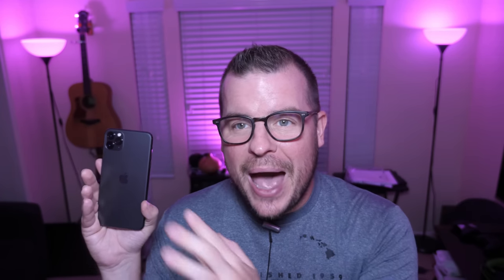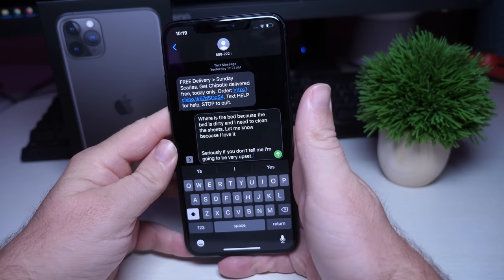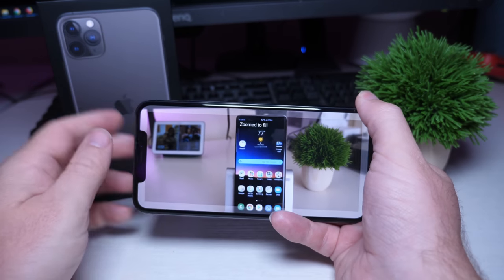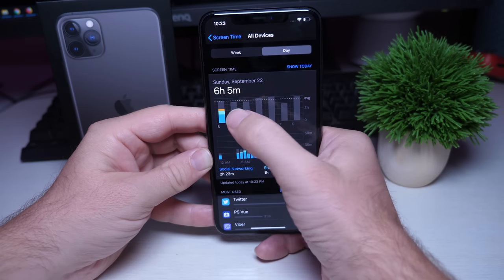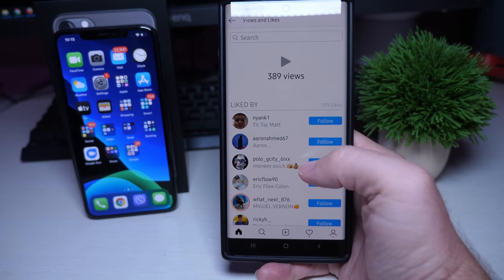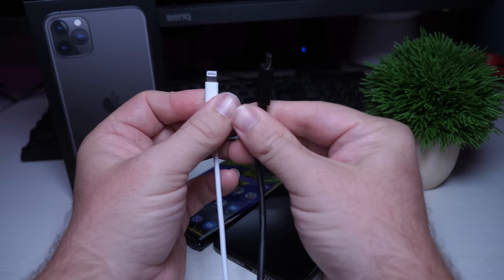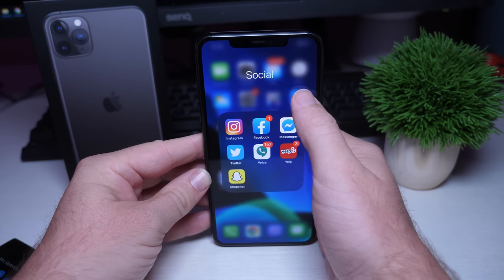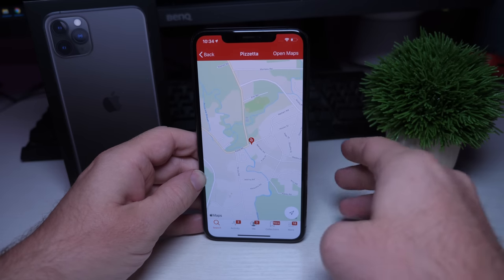iPhone 11 Pro Max Review From Android Fan